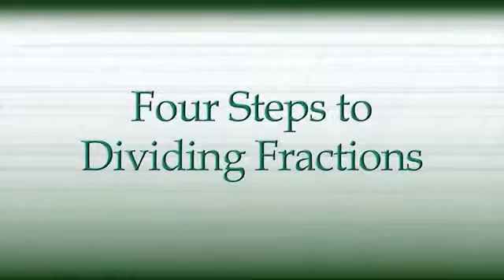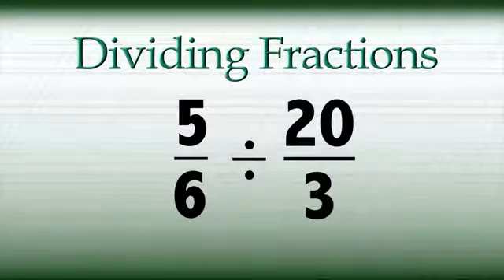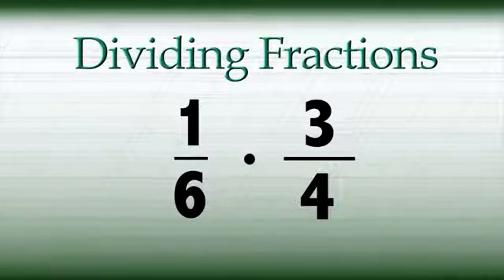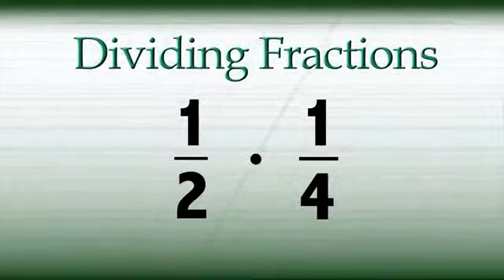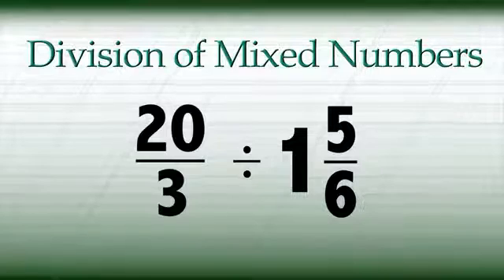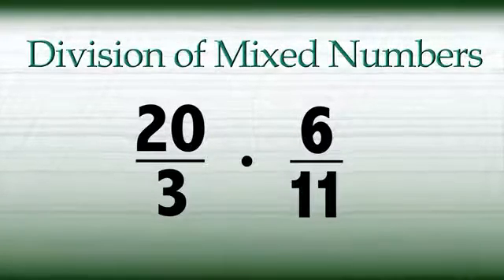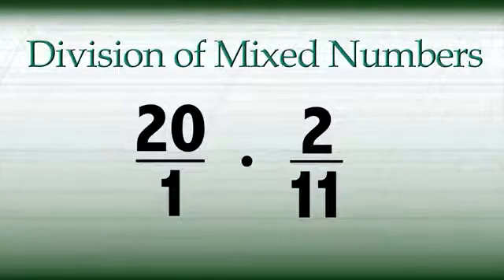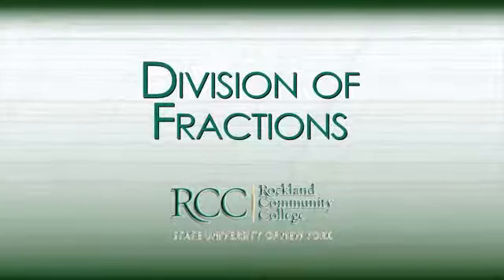Division of Fractions